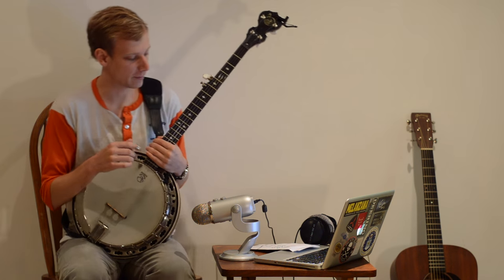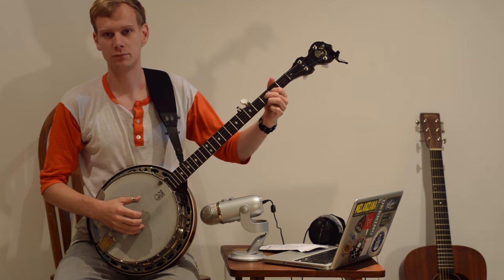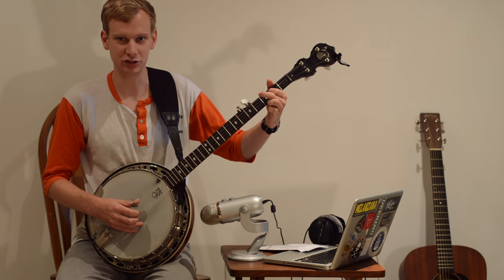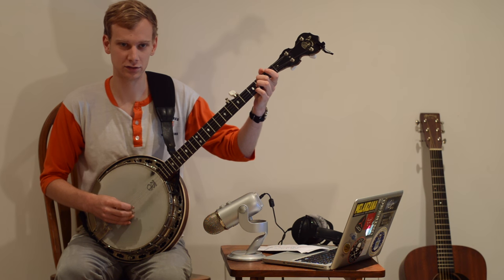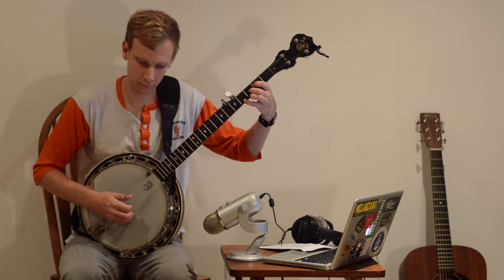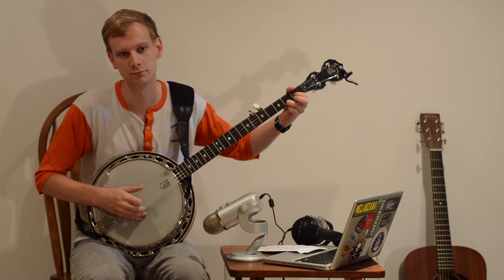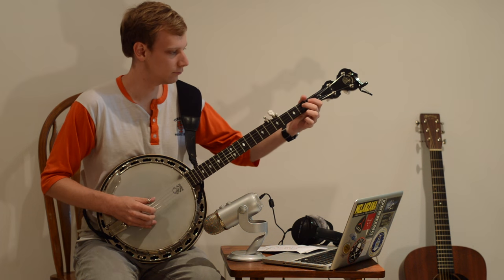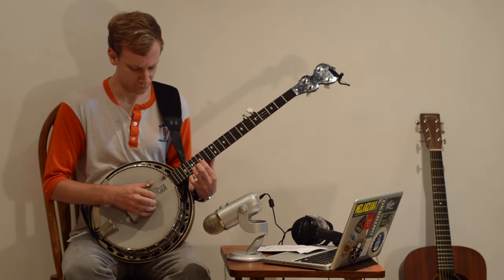Free "Rocky Top" Lesson -- Beginner Banjo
UT football season starts tomorrow. Get ready by learning this beginner version of the fight song/bluegrass standard "Rocky Top." Also in this lesson, an improved explanation of the "G Lick."

Note: The original recordings of this song are in the key of B. To play in B, just capo at the 4th fret!